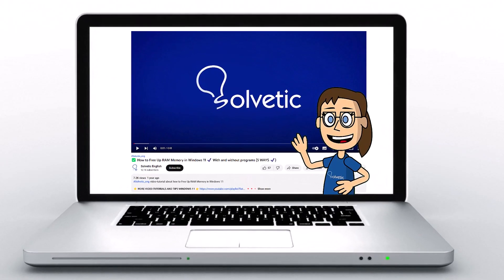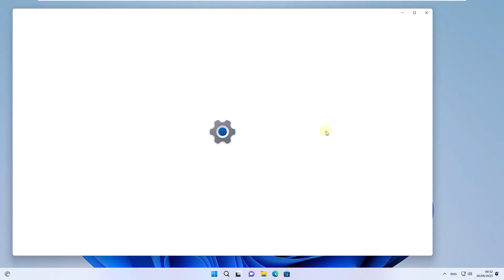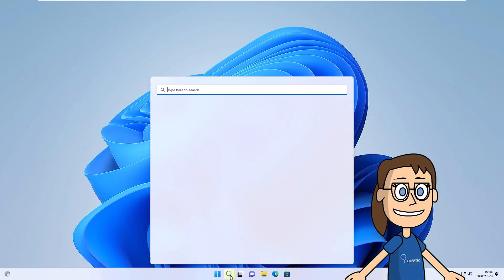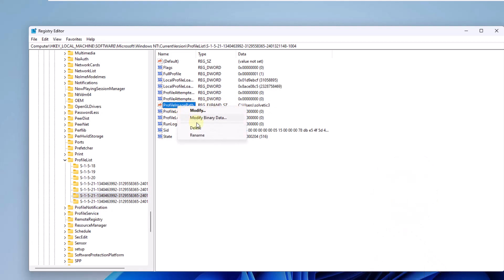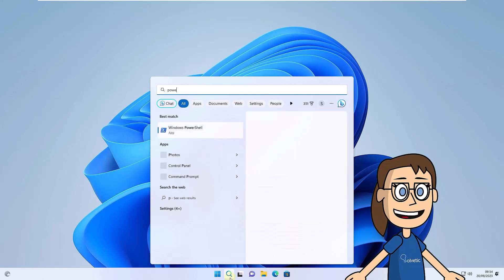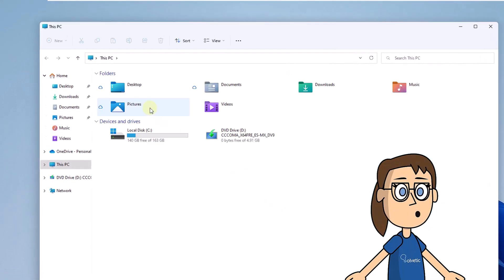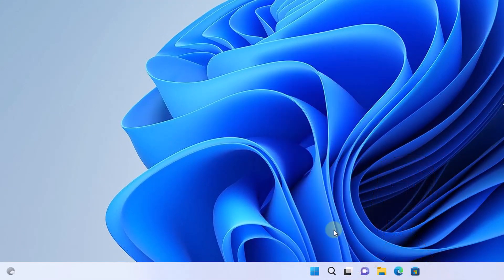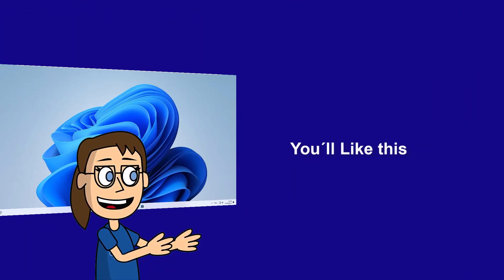DELETE USER PROFILES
Delete User Profile It may be necessary to delete a user profile in Windows 11 for a variety of reasons, such as freeing up space, troubleshooting issues, preserving privacy when sharing the computer with others, or preparing it for sale. Deleting a profile removes data and settings associated with that user, which can be useful in several situations.

 》 CHAPTERS 《

00:00 Introduction
01:23 Delete user profile from Registry
02:20 Delete user profile from PowerShell
03:24 Delete user profile from file Explorer
04:07 Delete user profile from Advanced system options